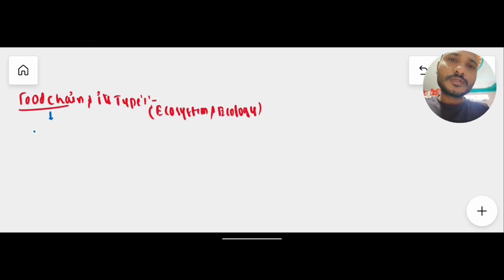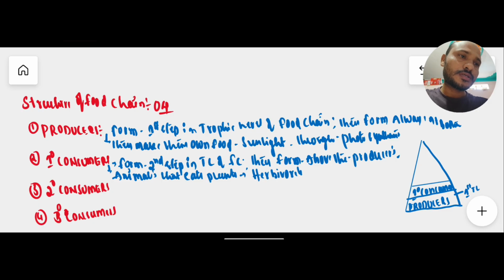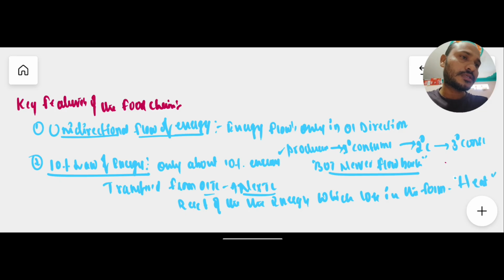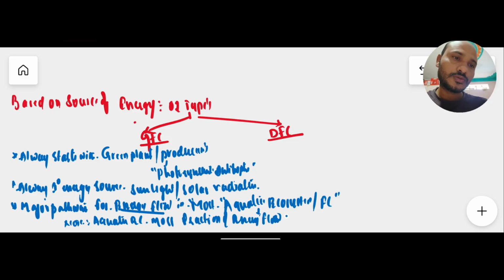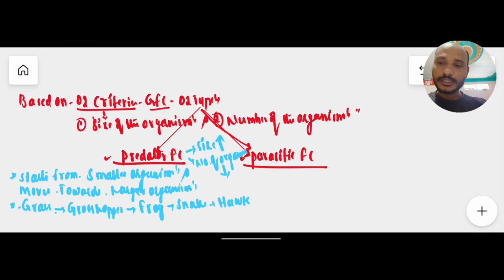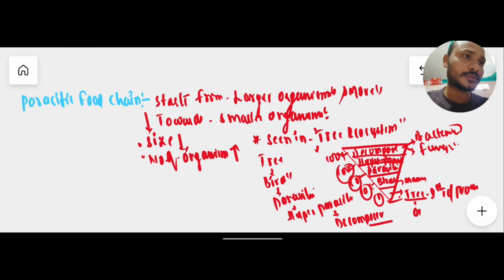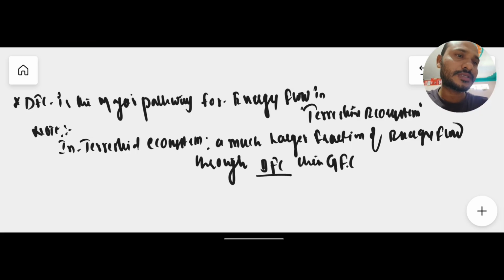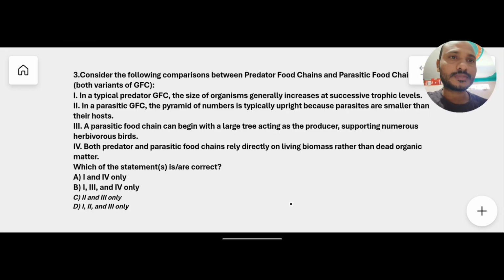Food chain& It's types@Praveen naik sir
Welcome to Mahadyuth Academy! In this comprehensive, in-depth Biology Masterclass, Praveen Naik Sir (Head of Academy) breaks down the core concepts of Food Chain & Its Types to help you ace your upcoming competitive exams.
Understanding the flow of energy in an ecosystem is crucial for securing high marks in top-tier examinations. This lecture simplifies complex ecological interactions into clear, easy-to-understand concepts, complete with real-world examples and exam-oriented insights.
🎯 This Video is Essential For Aspirants Of:
NEET / EAMCET
UGC-CSIR NET (Life Sciences)
TGT / PGT / JL / DL / SET
All State Competitive Exams & Teaching Exams📞 Connect With Mahadyuth Academy
Take your preparation to the next level with our expert guidance and top-ranker strategies!
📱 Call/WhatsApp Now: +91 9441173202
💬 Chat With Us: [Insert WhatsApp Link Here]
📝 Take the Daily Quiz: [Insert Link to Quiz/App Here]
Clear Definitions: Understand the foundational roles of Producers, Primary Consumers, Secondary Consumers, and Tertiary Consumers.
Types of Food Chains: Master the mechanisms behind the Grazing Food Chain (GFC) starting from green plants and the Detritus Food Chain (DFC) starting from dead organic matter.
Exam Crack Strategies: Learn how to identify tricky multiple-choice questions frequently asked in CSIR NET and NEET.